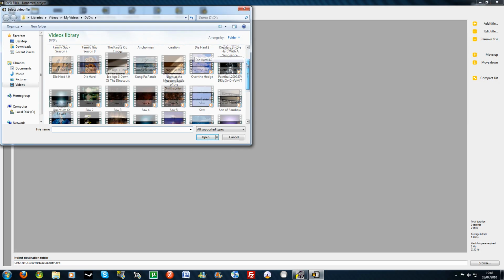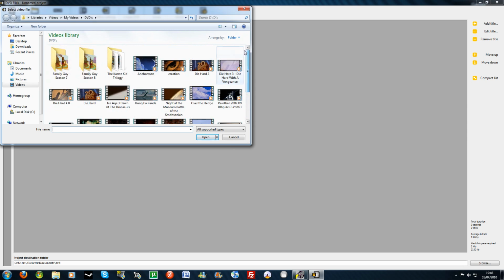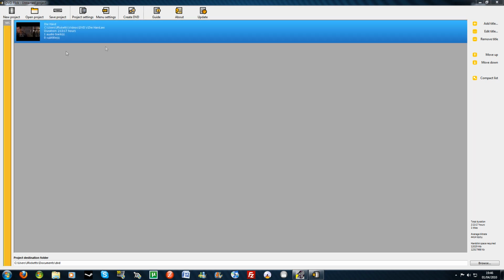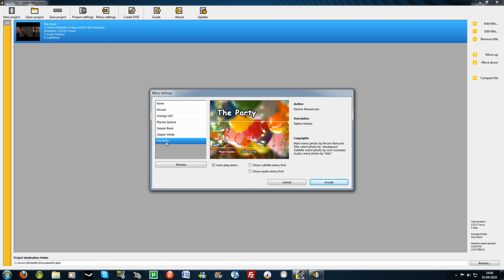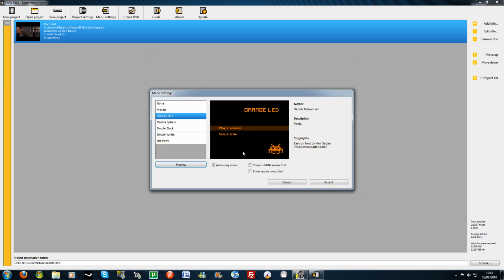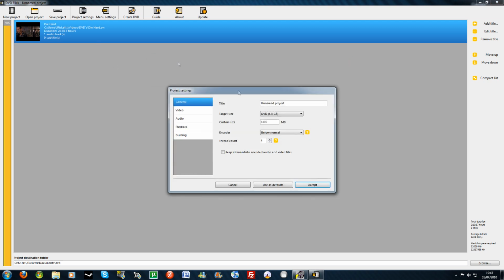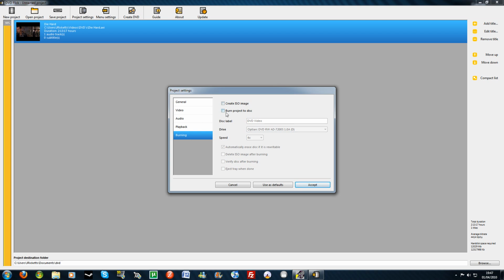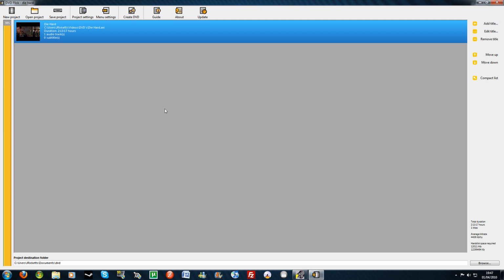How To Make DVD using DVD flick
This a tutorial on how to create a DVD using a piece of software called DVD flick, It is very simple to use and quick. The software is free and another that that all's you need is your video file that you wish to make into a DVD. Thanks.